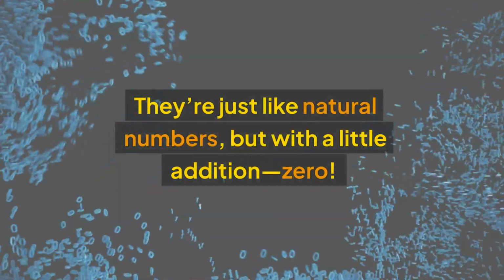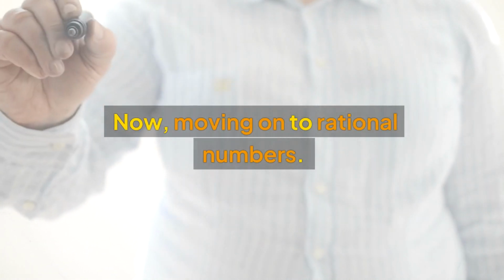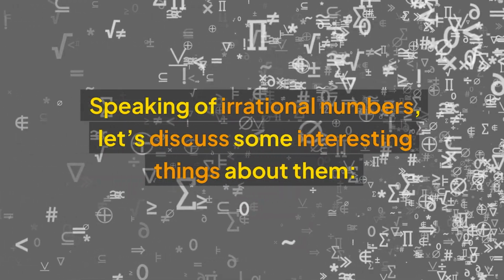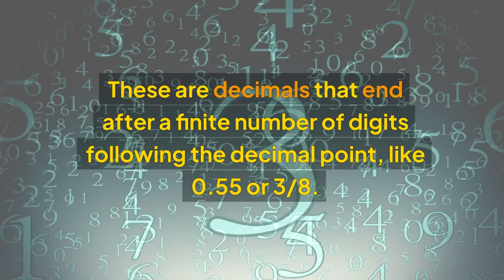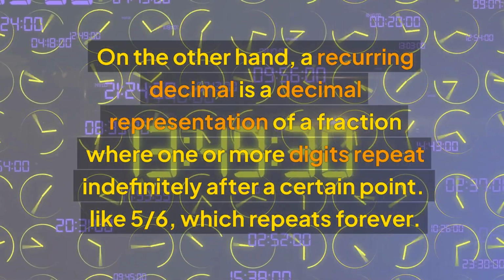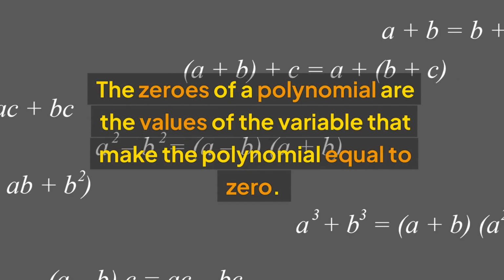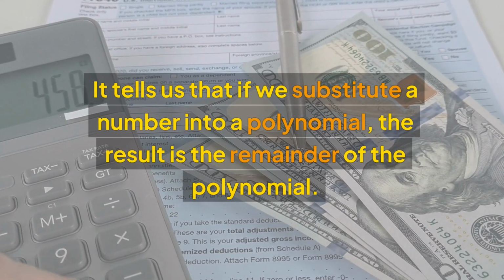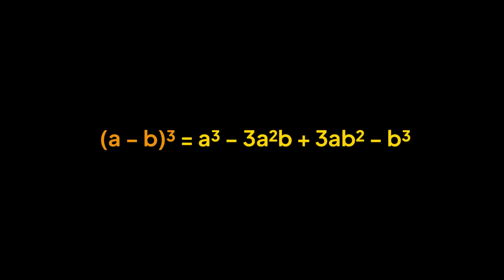Class 10 | Number System and Polynomials | Maths Olympiad | CREST Olympiads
This video is for Class 10 students to learn about "Number System and Polynomials" for Maths Olympiad Exam. In this video, you'll explore the fundamental concepts of the number system, types of numbers, and polynomials, along with their properties and operations. This video will help in preparation for school exams and Math Olympiads.

So, here’s a quick question for you: What’s a polynomial with two terms called?
Drop your answers in the comments, and let’s keep learning together!